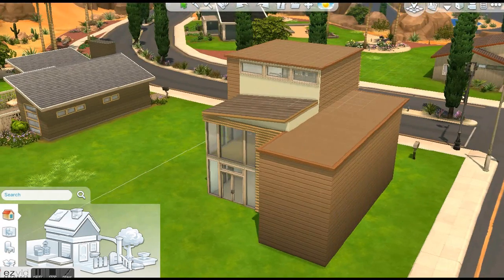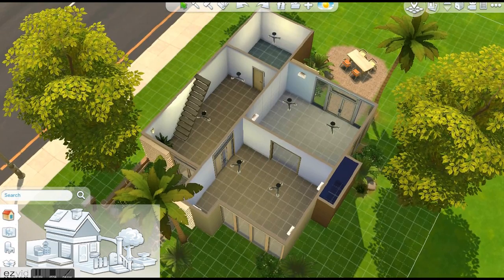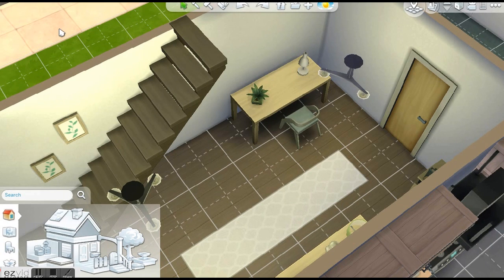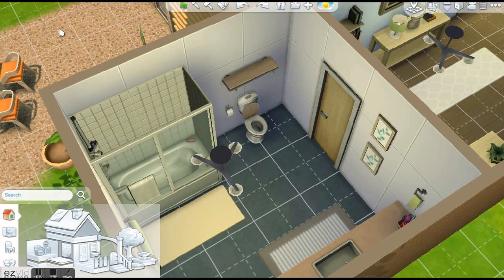Sims 4 House Building - Sandwood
You can find this house on the gallery.